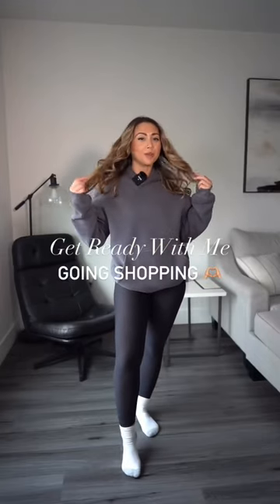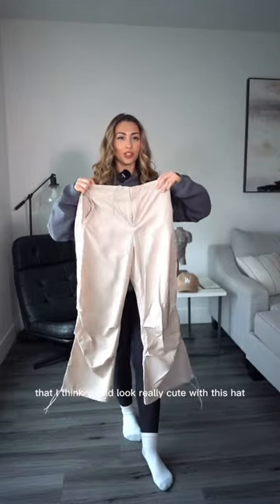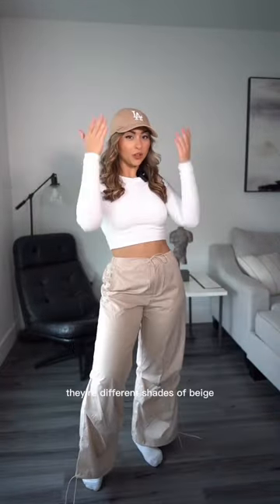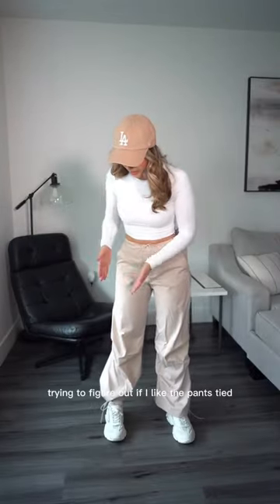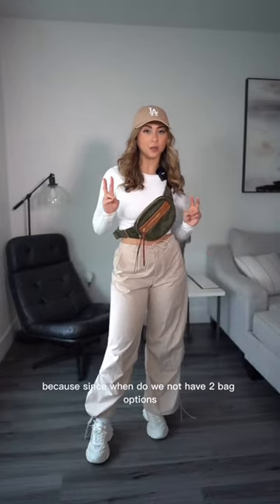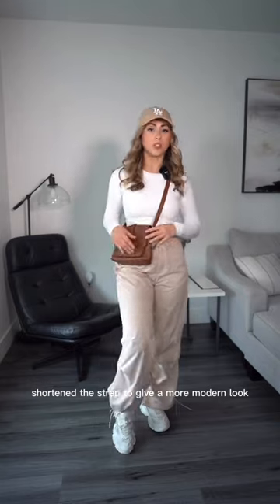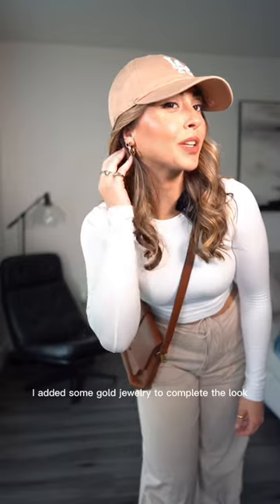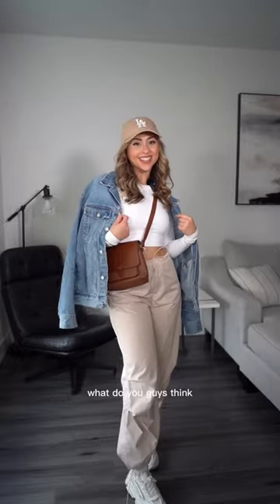GRWM to shop 🛍️🫶🏼 would you wear this?